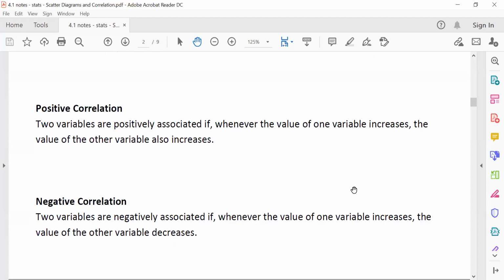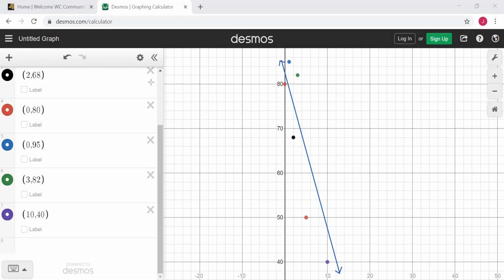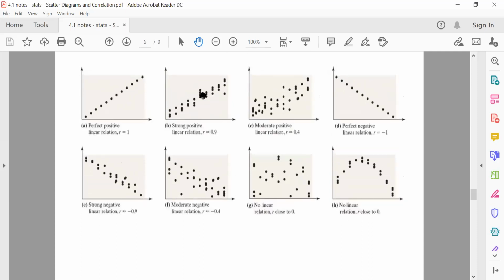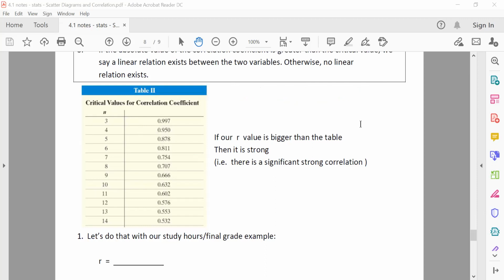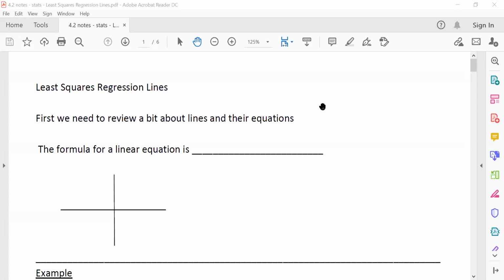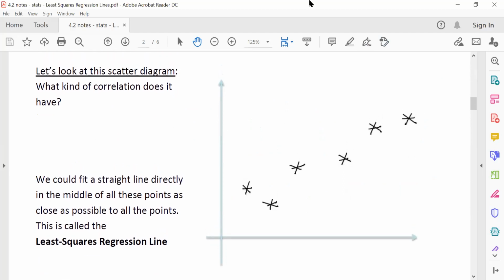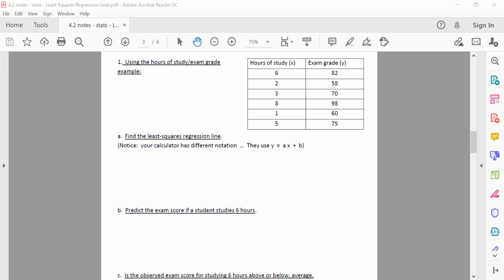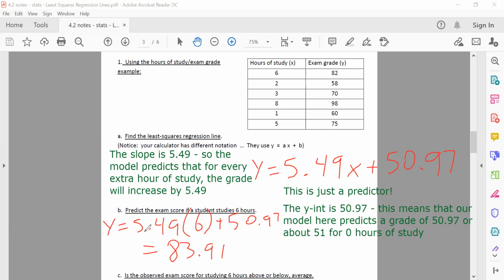Math 1342 - Sep 30 2020 - Sections 4.1 and 4.2